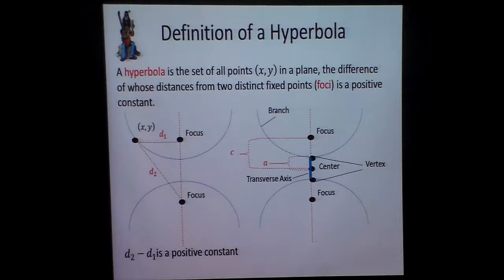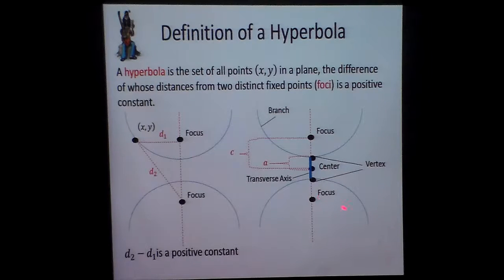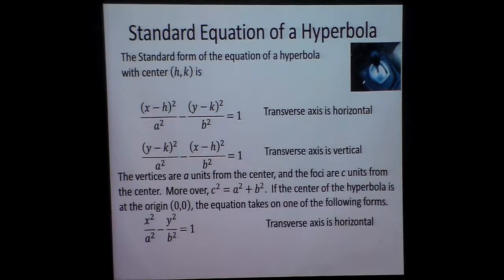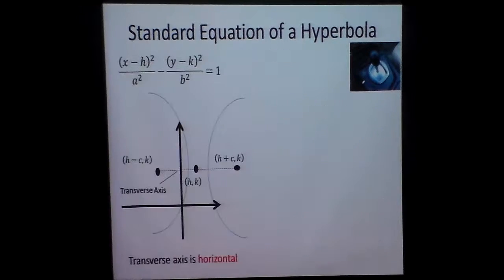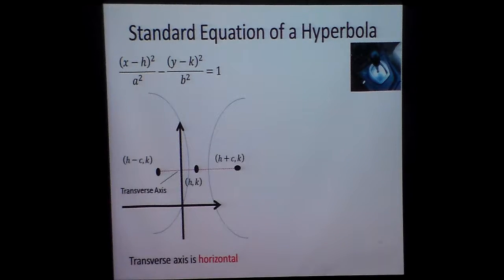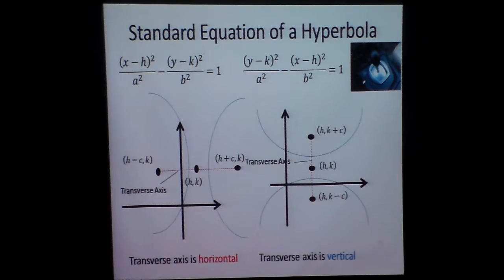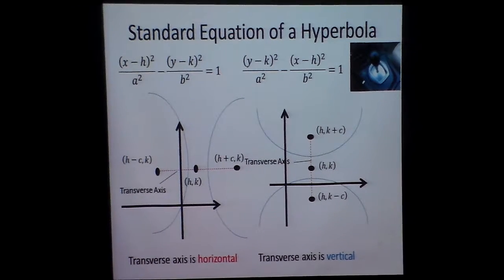Hyperbola Definition and formulas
This video contains the definition and the formulas needed to find the equation for a hyperbola